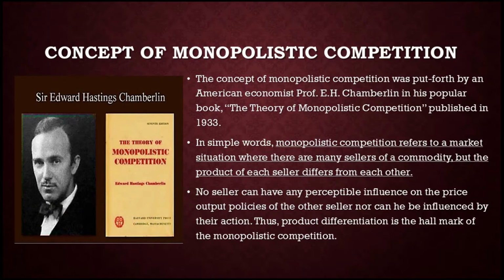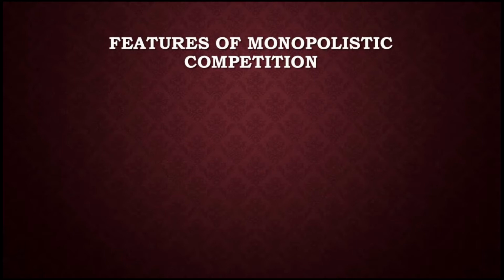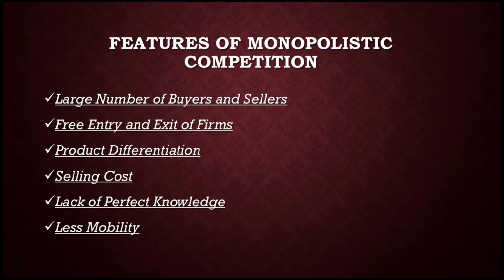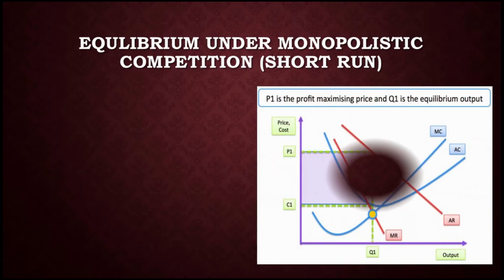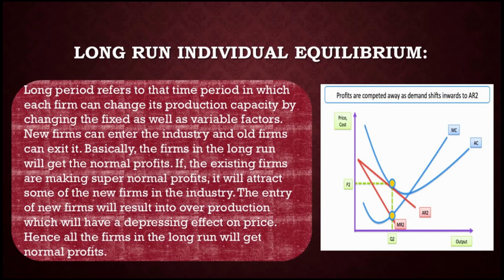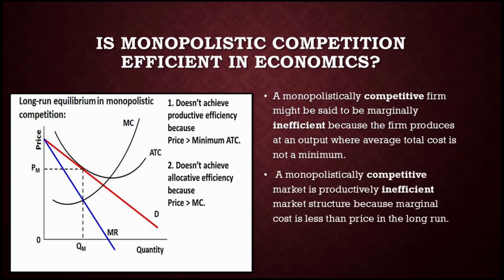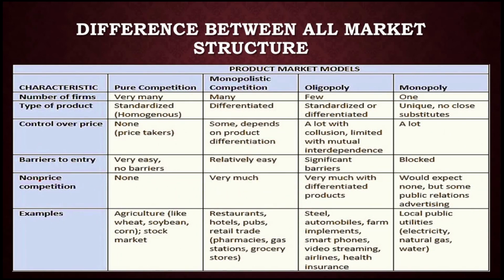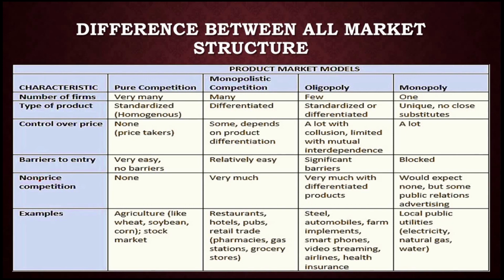MONOPOLISTIC COMPETITION: CONCEPT,FEATURES AND EXAMPLES, EQUILIBRIUM CONDITION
Published on July 30th, 2020

Monopolistic Competition is a type of imperfect competition such that many producers sell products that are differentiated from one another and hence are not perfect substitutes.
Therefore, today I cover up this imperfect competition in details with its origin and features. In this video we explore why it is hard for a monopolistic competitor to make economic profit in the long run and described the individual profit that earn by Monopolistic Competition. In this video we explore also the efficiency of this market.
This is an important topic you are going to learn in your economics class. Hope you are understand this video clearly. If there are any doubt, let me know, write in the comment box. Your wishing motivate me to create such content.